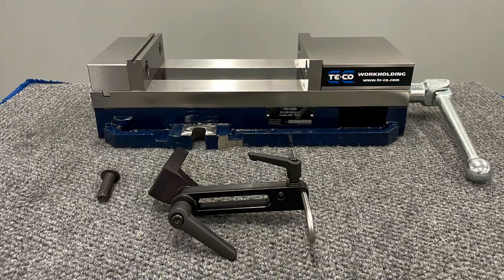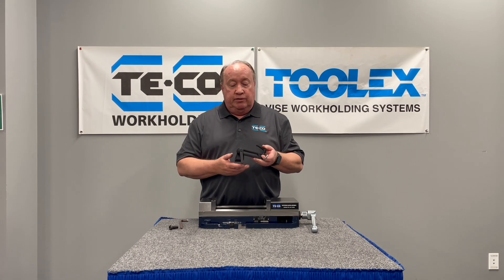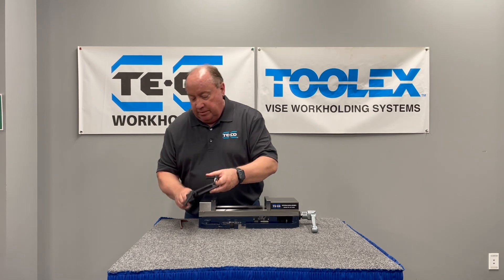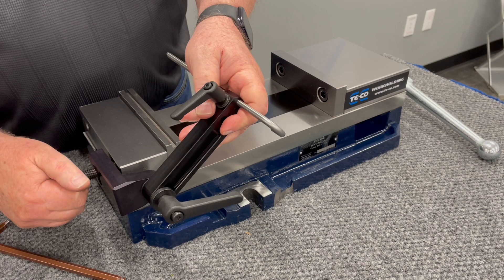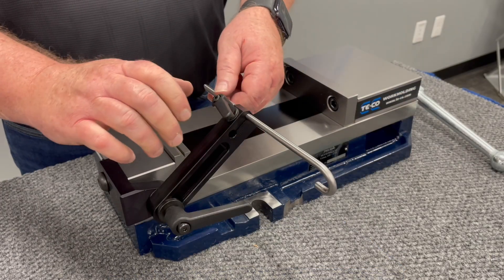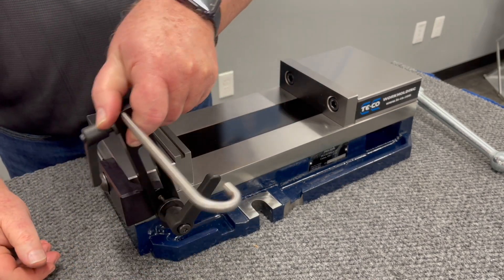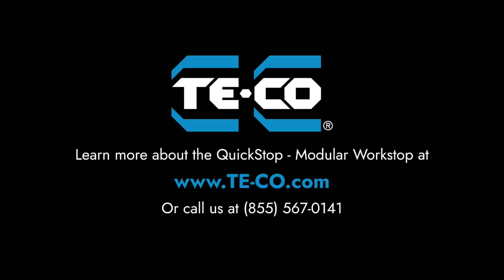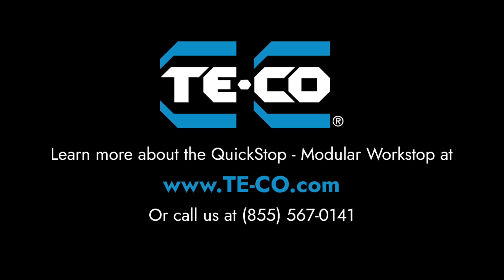Toolex Vise Accessories - QuickStop Modular Workstop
In this video, we’ll guide you through the features and setup of the QuickStop - Modular Workstop, an essential accessory for the Toolex vise line by TE-CO Manufacturing. Learn how to reduce setup times with full adjustability and quick positioning, and discover its versatility in accommodating a wide range of workpiece configurations and sizes. This accessory is perfect for maximizing the performance of your Toolex vises.